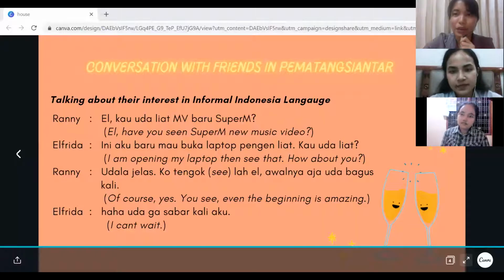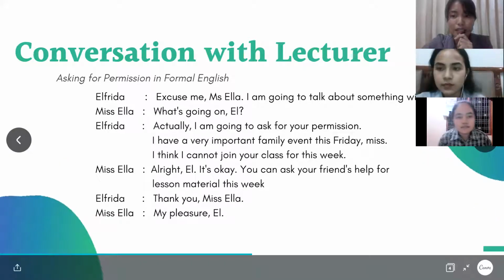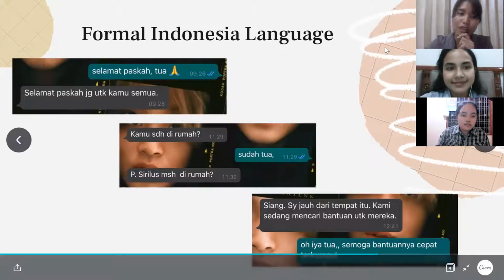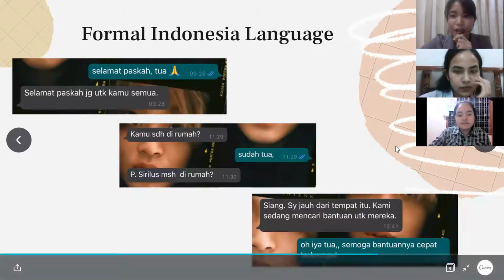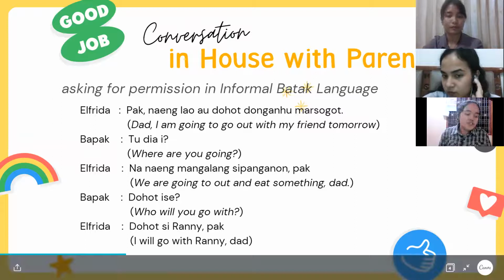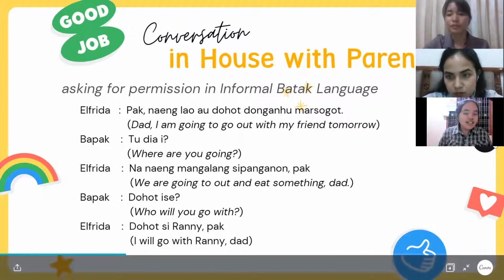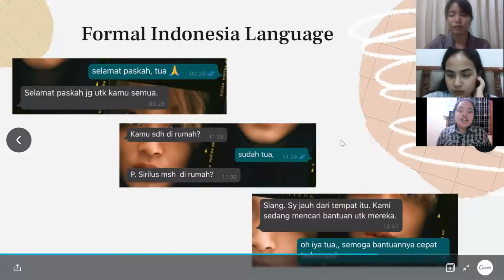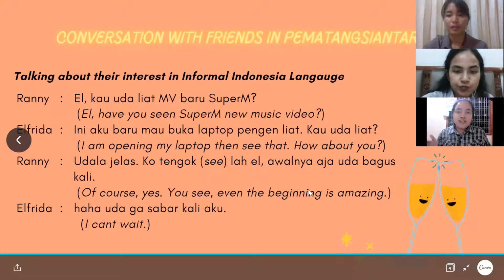Introduction to Linguistic - Linguistic Repertoire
This video give you some information about Linguistic Repertoire, Not only about the information but also the analyzes of the example.

Example :
The phenomenon of Linguistic Repertoire in Elfrida's life.

Group Member :
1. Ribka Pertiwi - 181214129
2. M. M. A. Vinca Henriani - 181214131
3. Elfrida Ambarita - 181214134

Happy Watching! ;)